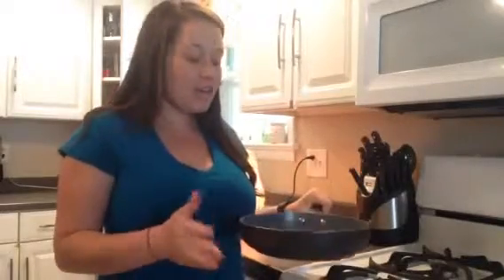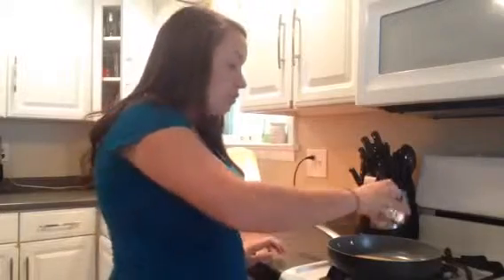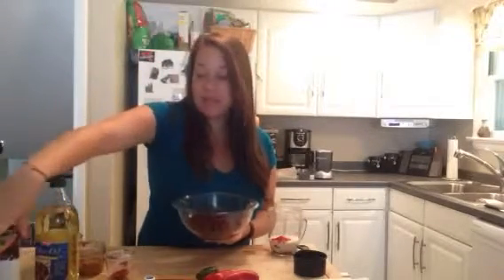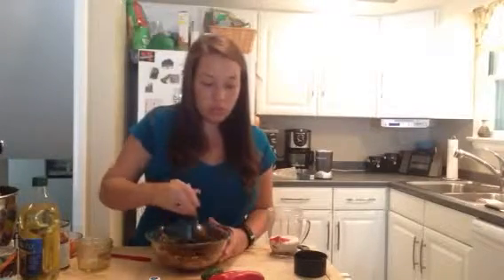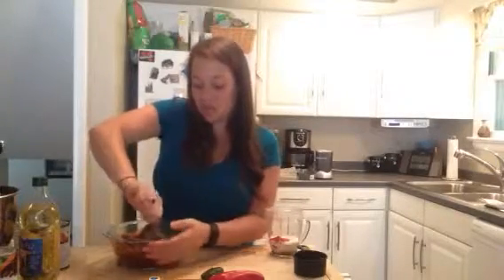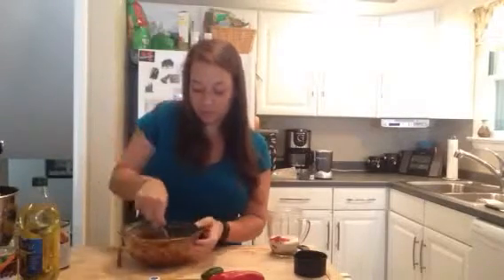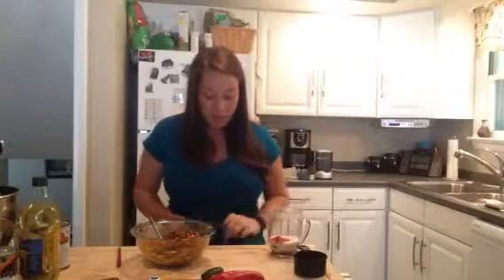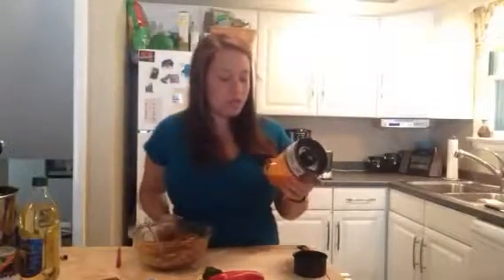Smokey Amaranth and Black Bean Burgers